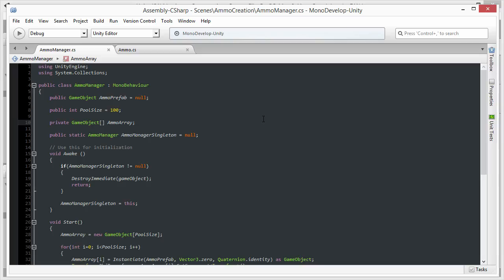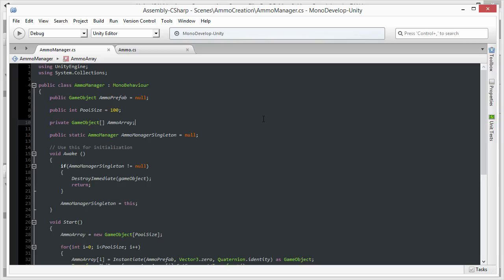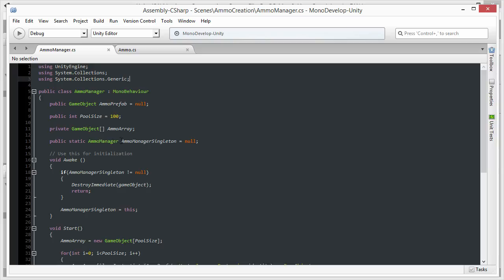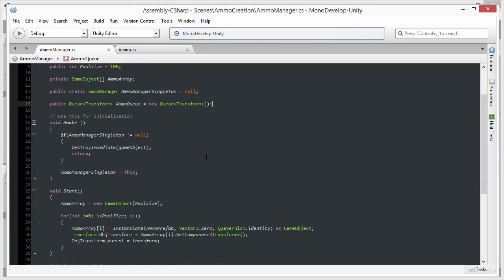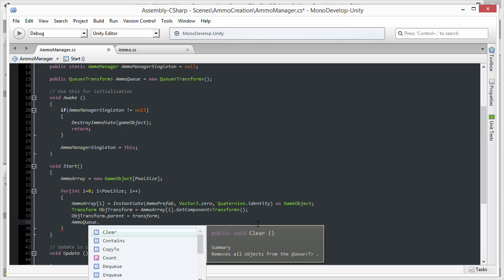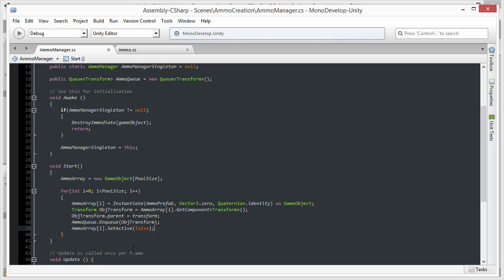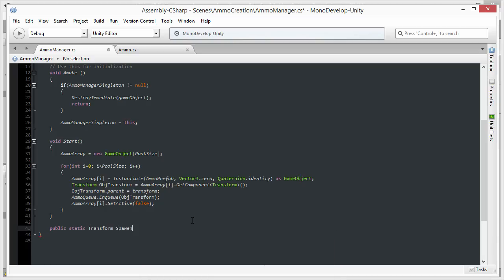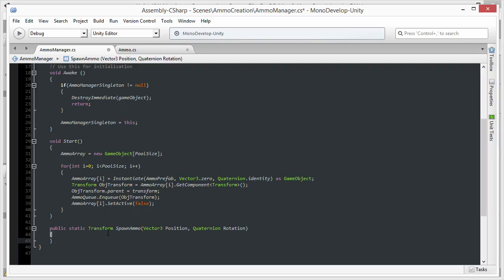12 Introducing Queues